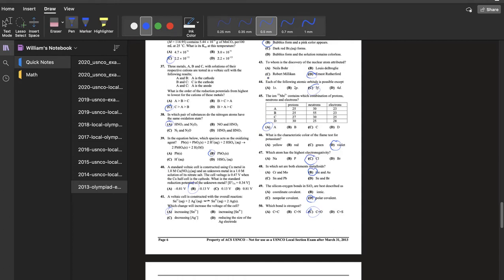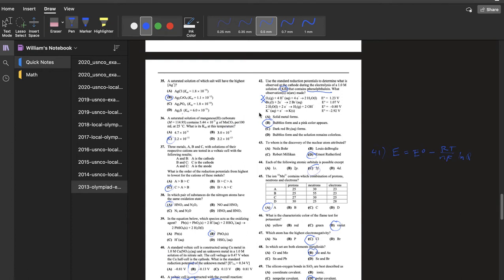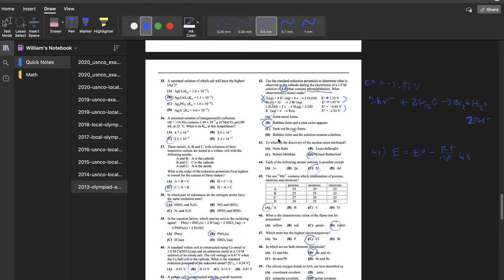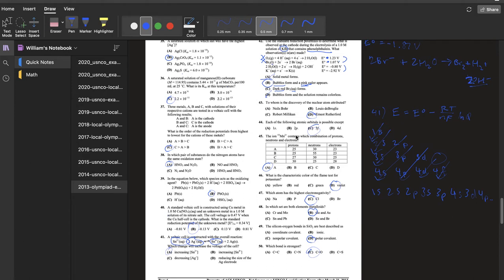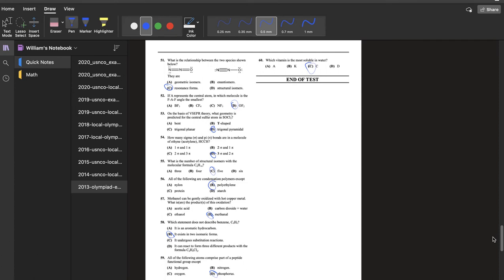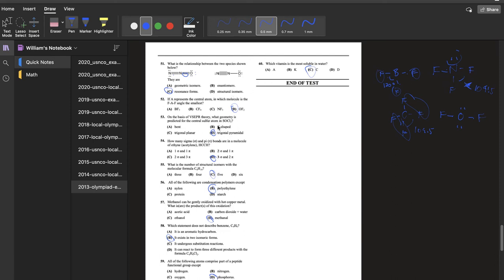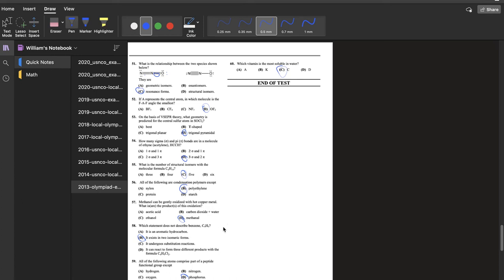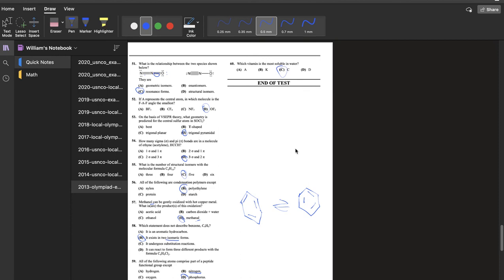USNCO 2013 Local Exam Walkthrough #41-60